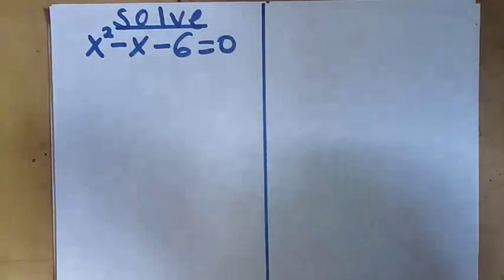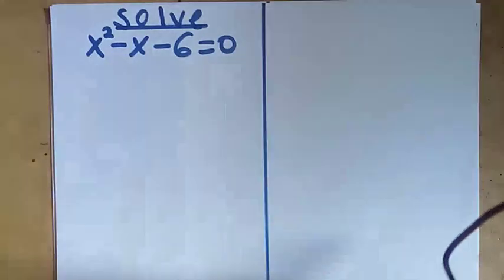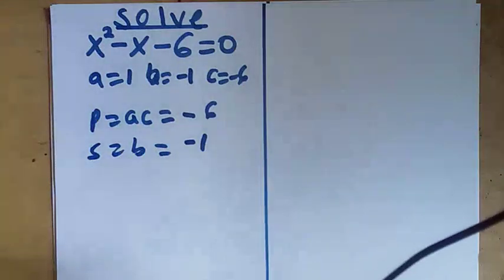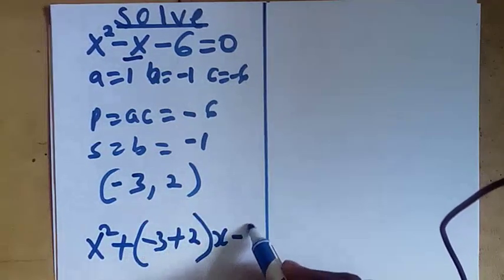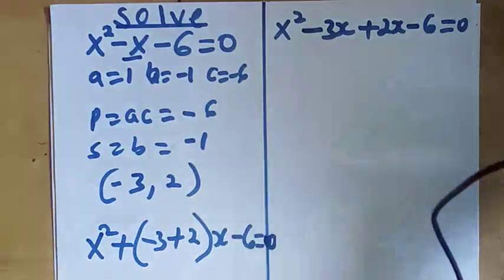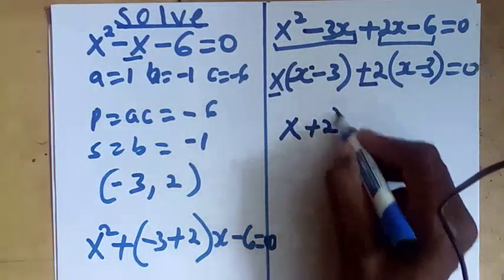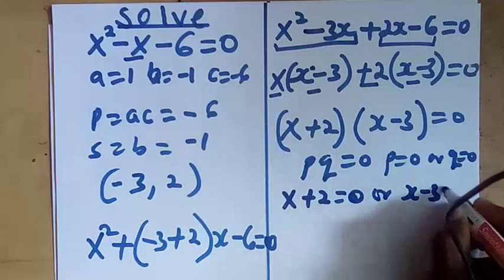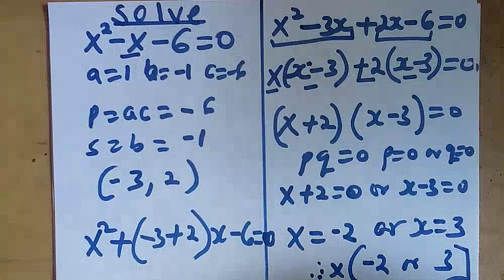Sollving quadratic equations by factorization